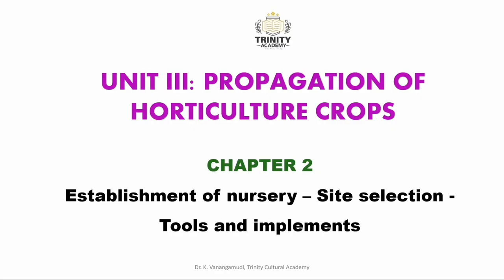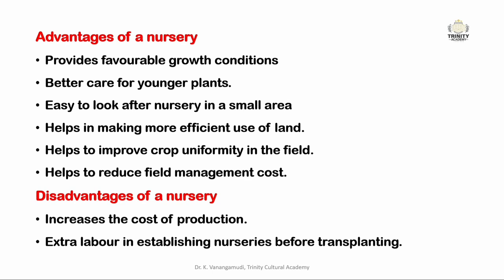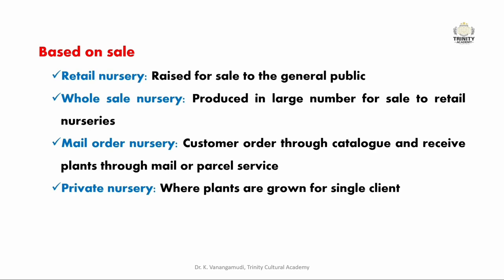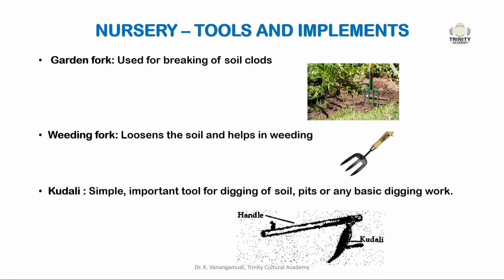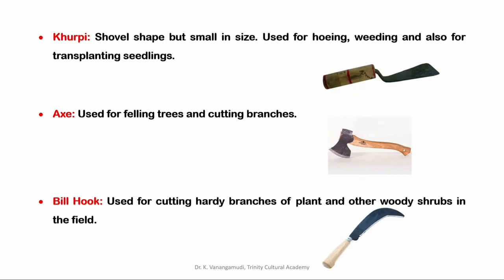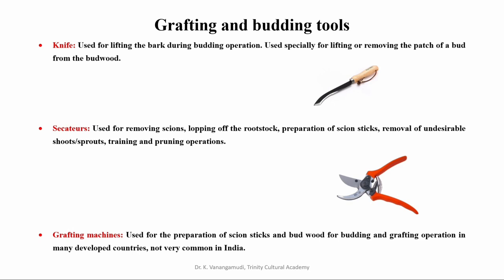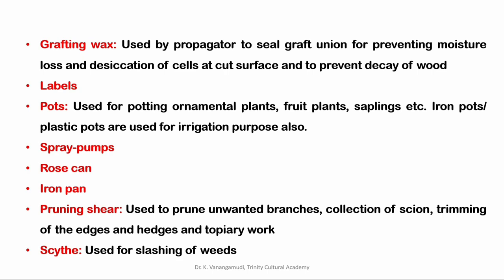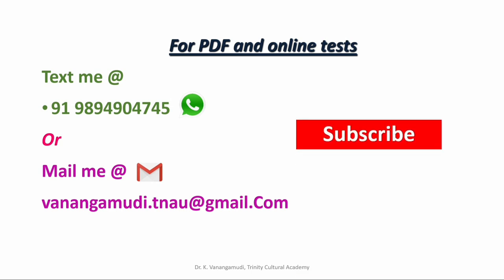Horticulture Unit III: Establishment of Nursery - Site selection - Tools and Implements